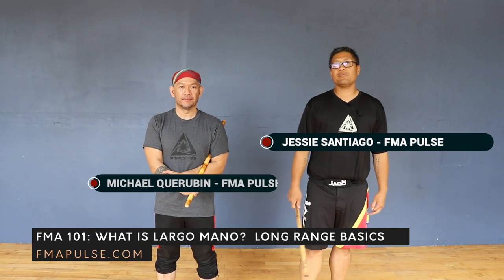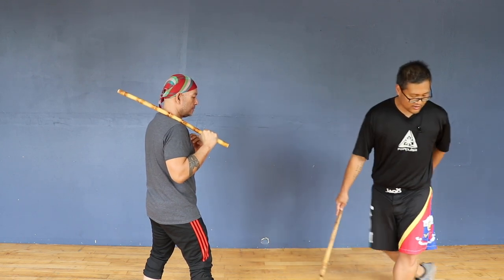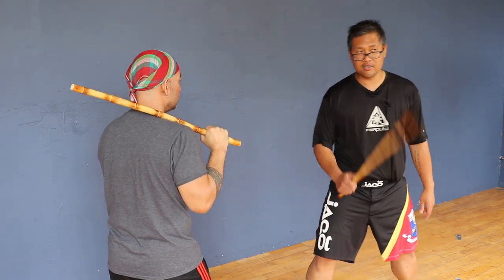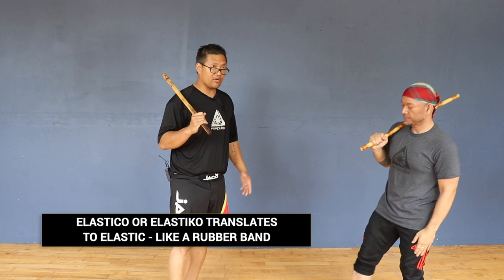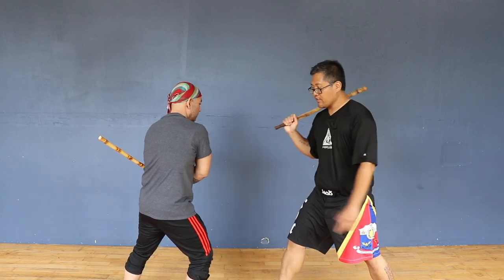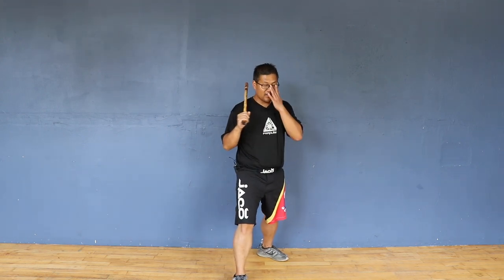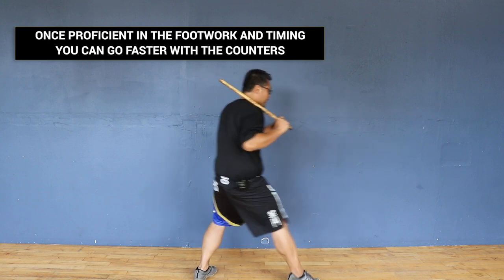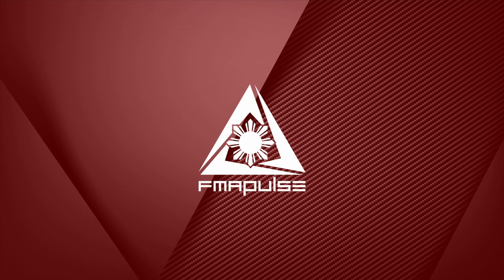LARGO MANO in FILIPINO MARTIAL ARTS | Kali | Eskrima | Arnis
FMA 101- EP 28: Here we show the basics of largo mano (long hand) a long range fighting tactic used to hit and not be hit.  Largo Mano practitioners are known for hitting their opponent and not being hit while the other fighter attacks at the same time.  Largo Mano styles include Orginal Giron Escrima from the late SGM Leo Giron and Garimot Arnis Training (GAT) founded by Gat Puno Abundio Baet.